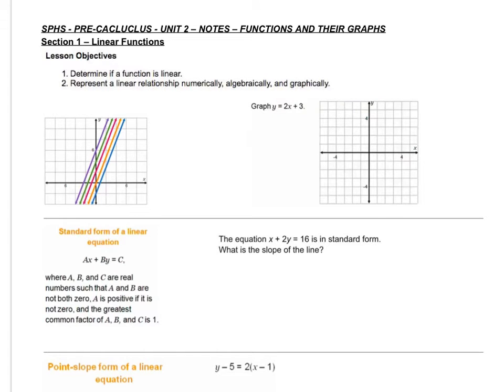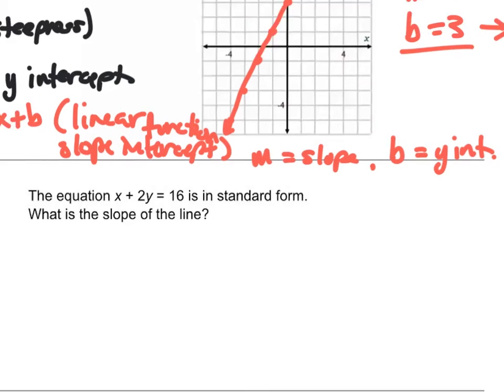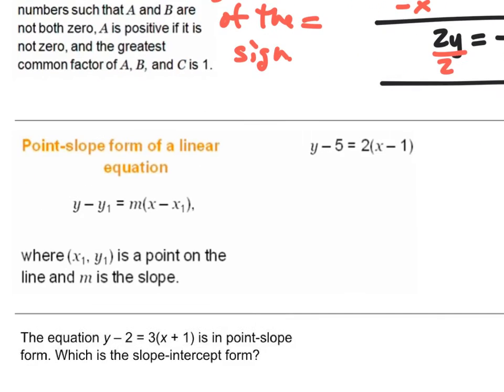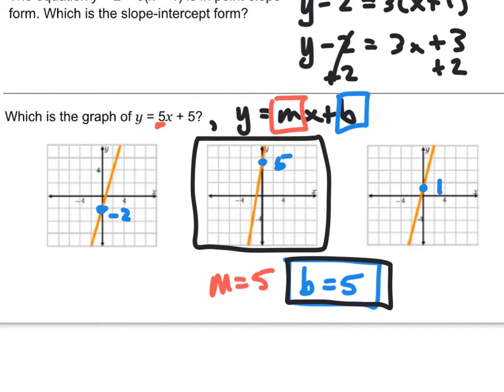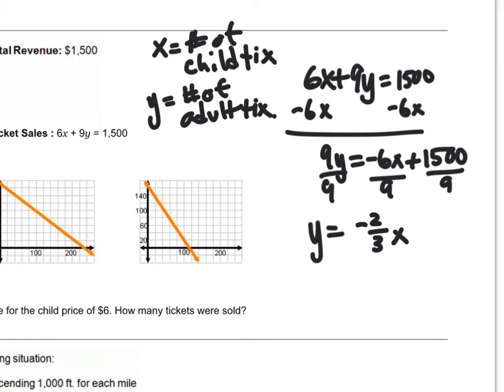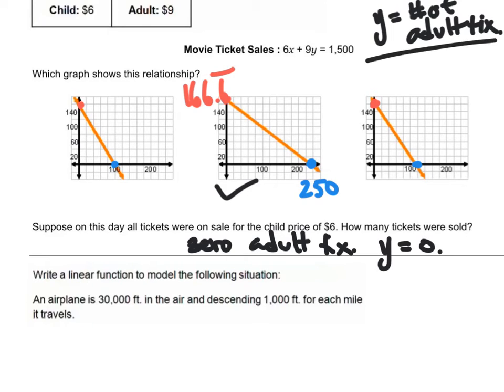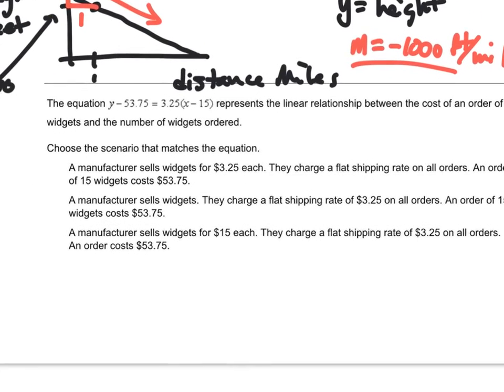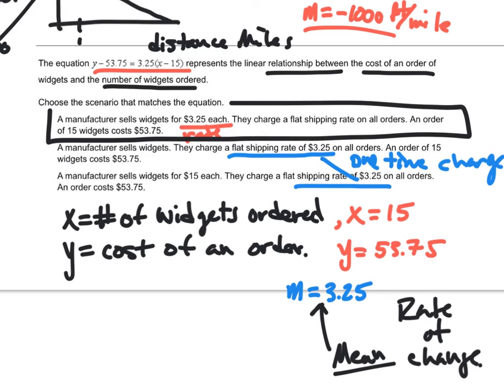PRE CALC - UNIT 2 - SECTION 1 - NOTES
This is a Pre-Calc video for the Unit 2 Section 1.